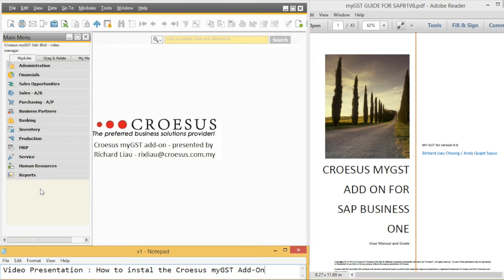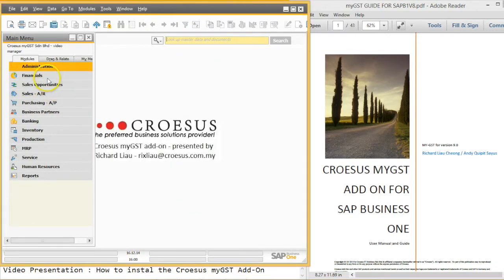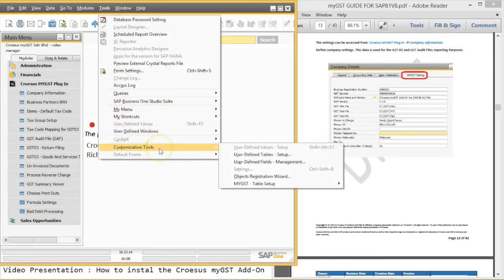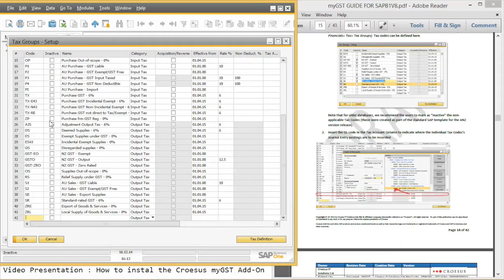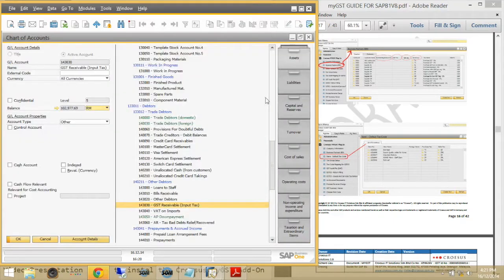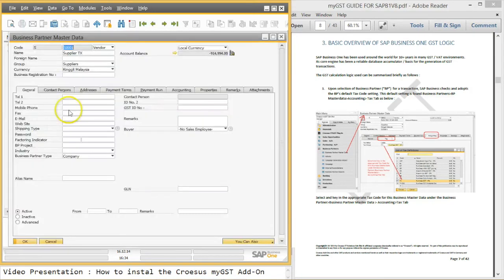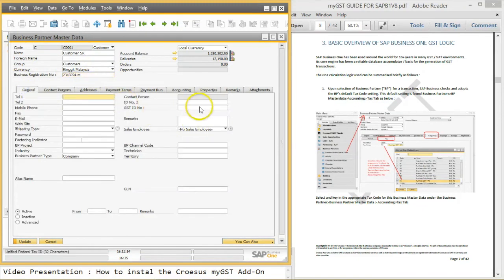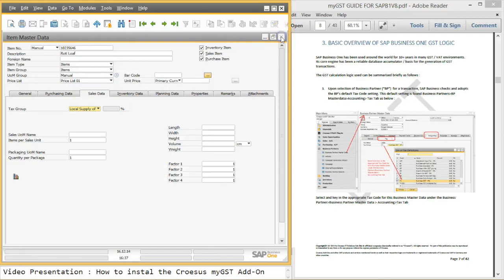HOW TO INSTALL - Croesus myGST Addon in SAP Business One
A brief tutorial on how to install and run Croesus' myGST Addon in SAP Business One Version 9.0